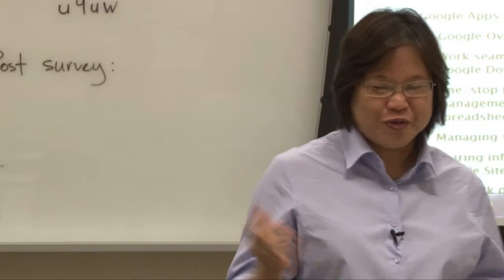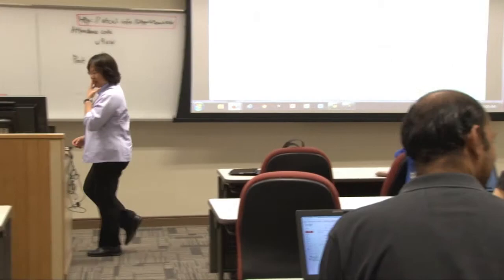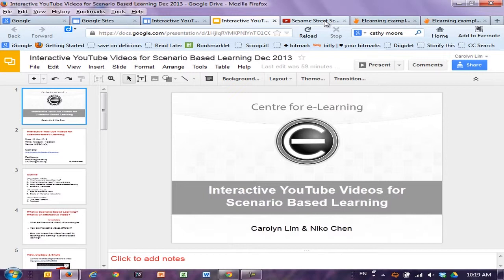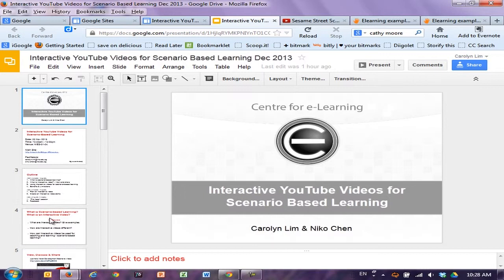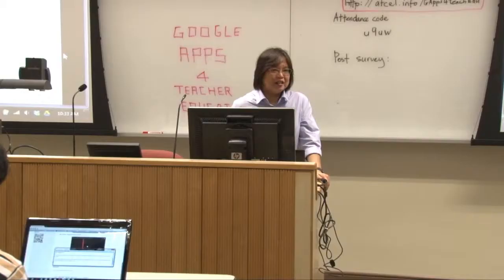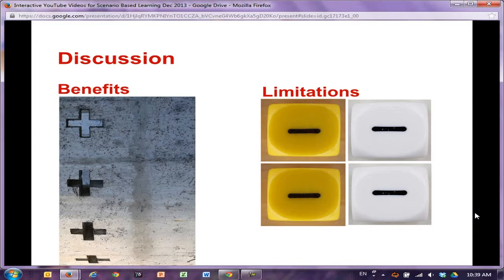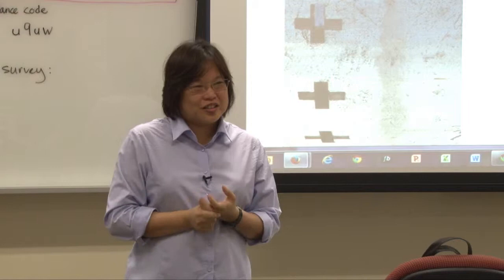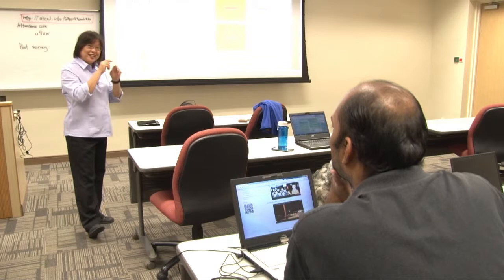Interactive YouTube Videos for Scenario-based Learning - Introduction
Ever watched an interactive video on YouTube and wonder how it can be used for Scenario-based learning? Watch our videos to find out how interactive YouTube videos can be easily created for Scenario-based learning.